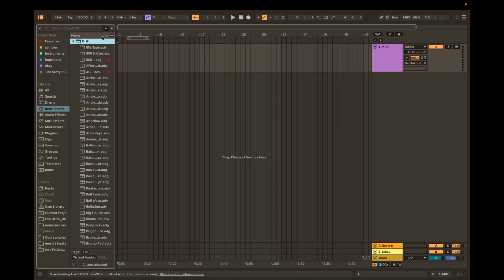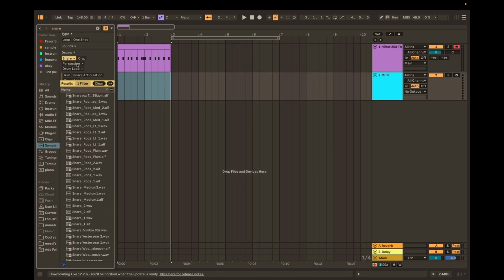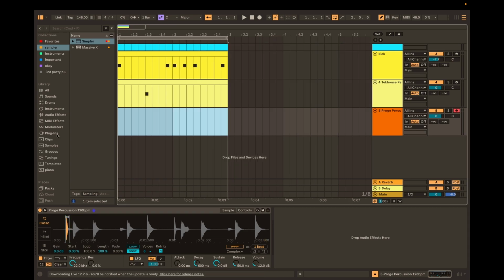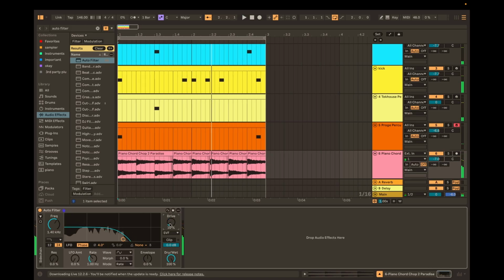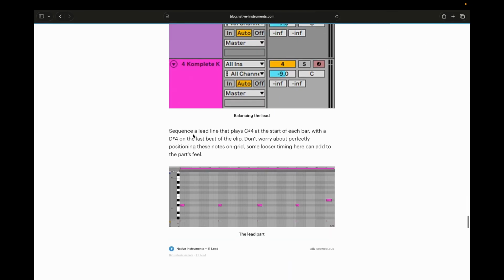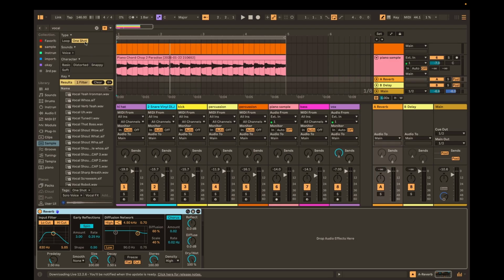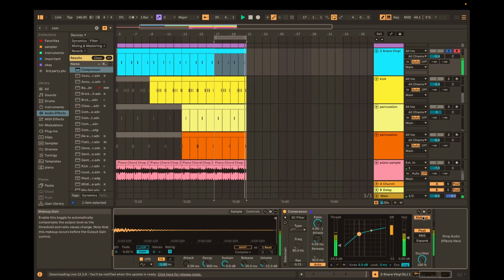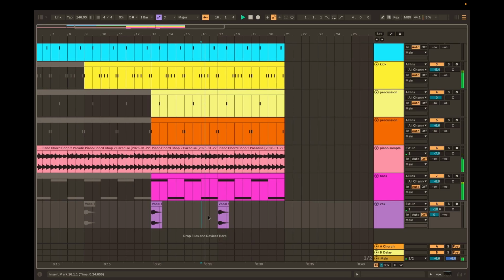Drill beat for youtube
Learning how to make a drill beat